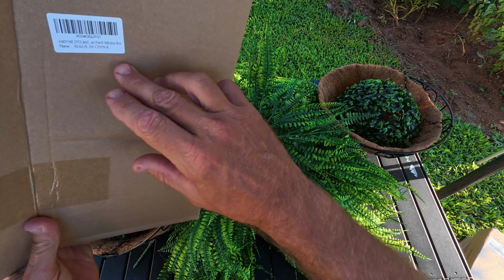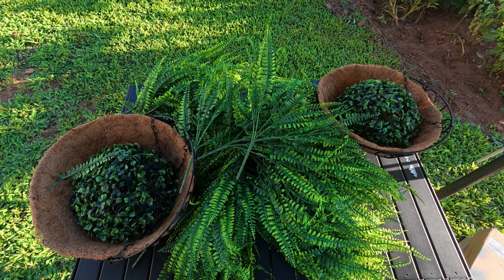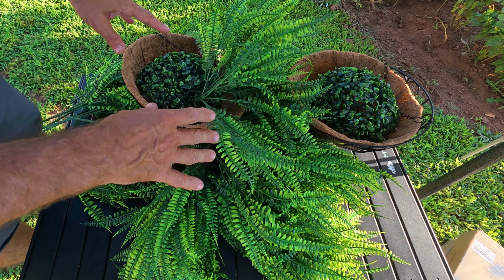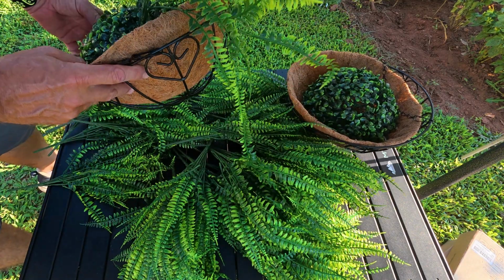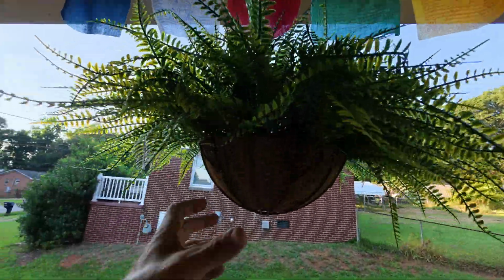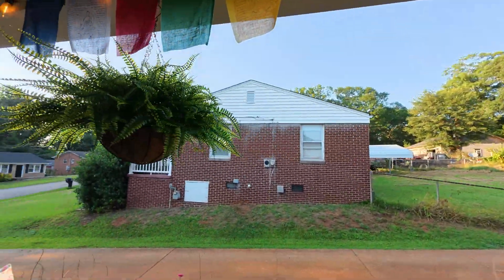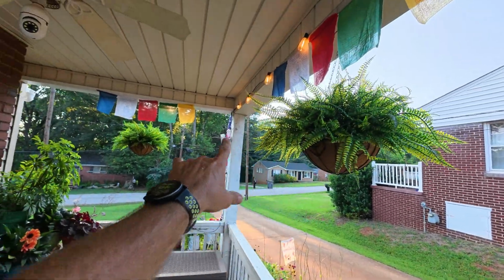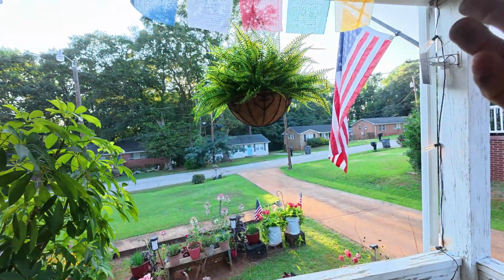KHOYIME Artificial Hanging Plants with Basket - Review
*Artificial Hanging Plants with Basket*
KHOYIME Artificial Hanging Plants with Basket 2PCS Fake Boston Fern Baskets, Outdoor Faux Greenery Stems Hanging Decor UV Resistant Indoor Outside Decorations for Home Garden Porch Balcony Patio Yard
【Quantity and size】Package includes 32 x boston fern branches, 2 x hanging baskets with chain, 2 x coconut lining and 2 x hemispherical grass, which can be assembled into two flower baskets. Each faux boston fern stem is about 15.7'' H, the hanging basket with chain is about 12'' L x 12'' W x 22'' H. The finished hanging plants basket is about 24'' L x 24'' W x 22'' H.
【Premium Materials】The artificial boston fern plants are made of high-quality plastic, which looks very realistic and lush. UV resistant and won't fade, sturdy enough for any weather. The metal basket is crafted for durability with sturdy steel and a black vinyl coating for rust protection. The coconut lining is both environmentally friendly and breathable, preventing water accumulation.
【Easy to DIY Install】Simply place the fake boston fern branches to the basket and design the shape. Unleash your creativity and create a beautiful hanging flower basket in just 5 minutes with this DIY project. Please refer to the pictures listed above if you need further instruction.
【Outdoor&Indoor Decor】The artificial hanging plants baskets are suitable for outdoor and indoor decorations, perfect for front door, garden, porch, patio, balcony, home, living room, bedroom and more, add a touch of nature to your home.
【Low Maintenance】Do not need water, the artificial hanging plants will never fade, adding charm to your surroundings, you can enjoy effortless beauty year-round. The fake hanging flower baskets provide a low-maintenance option, these artificial boston fern plants can maintain their fresh and vibrant appearance for a long time. Nice housewarming gift for your family and friends.